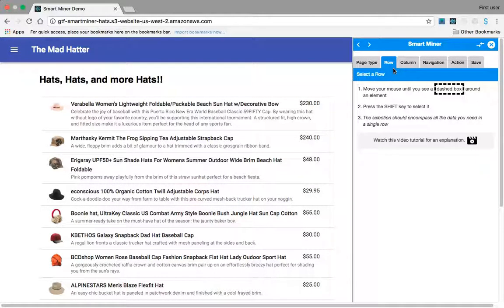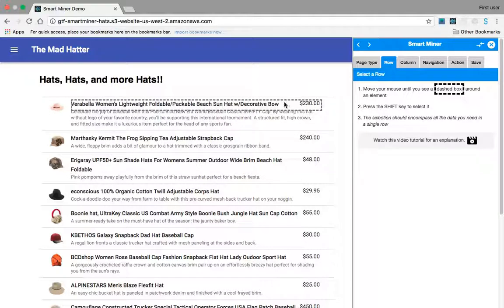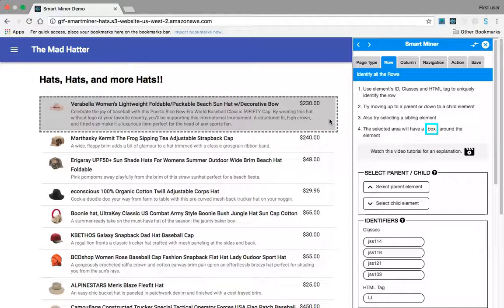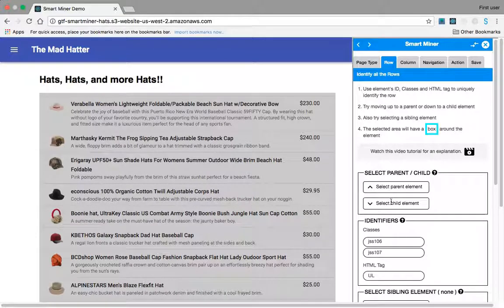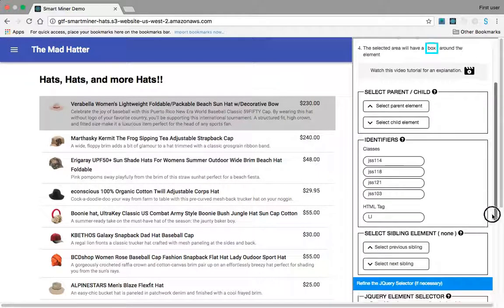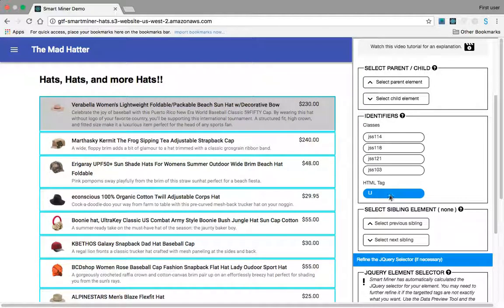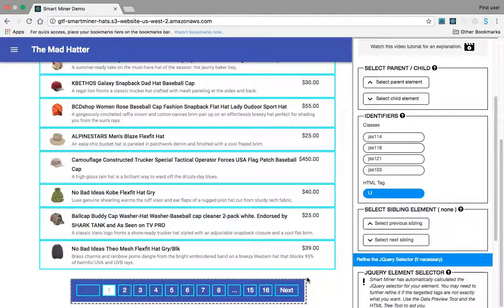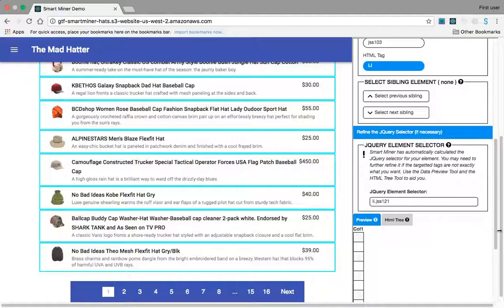Smart Miner Rows Tutorial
In this video we show you how to select rows in the Smart Miner Chrome extension.